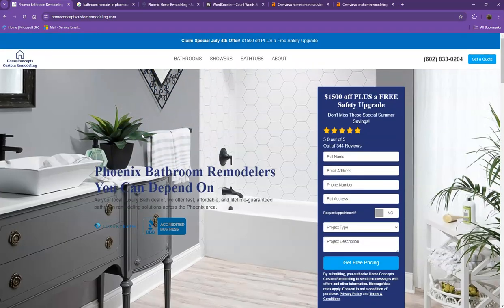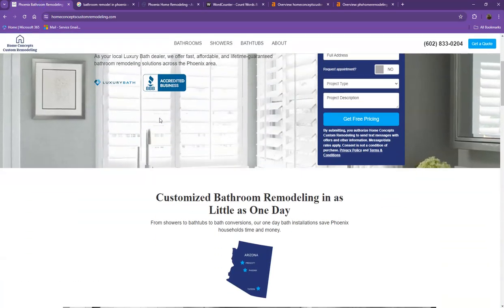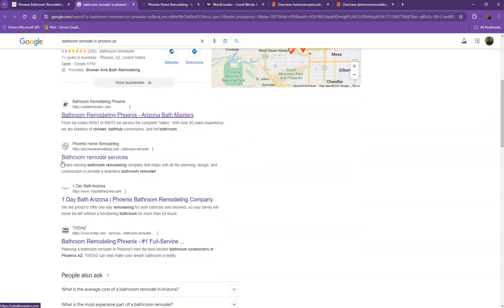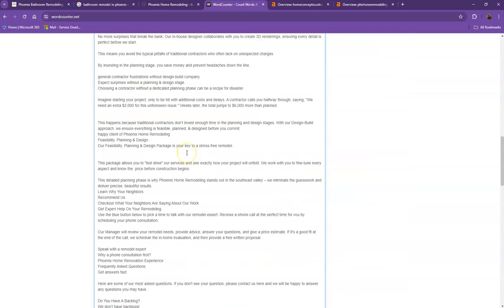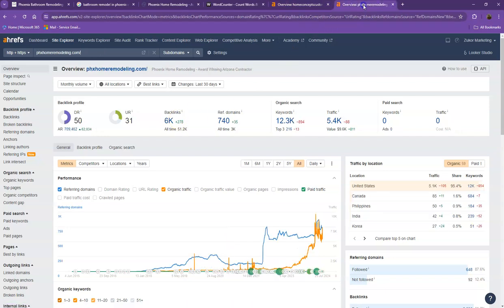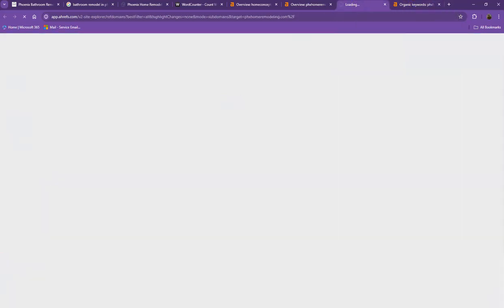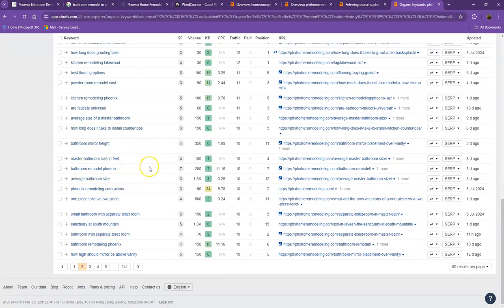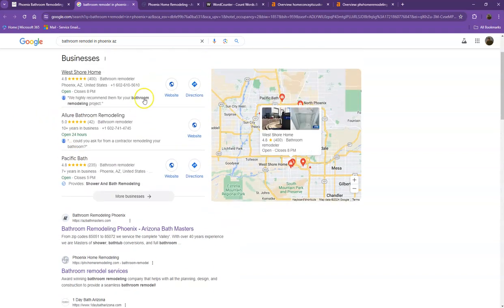Website Analysis Video for Home Concepts Custom Remodeling